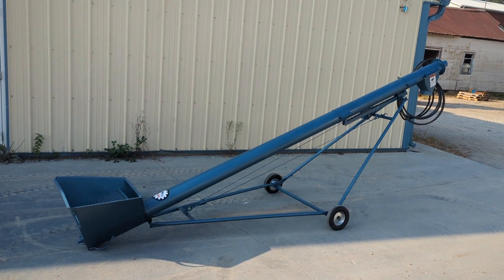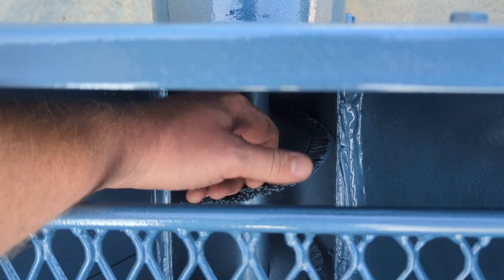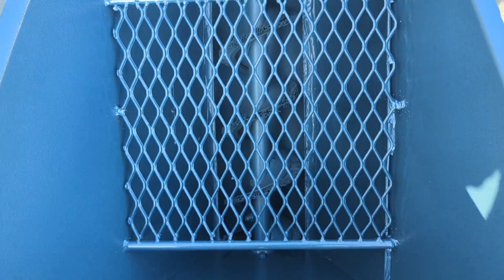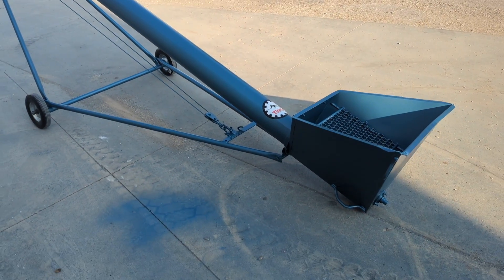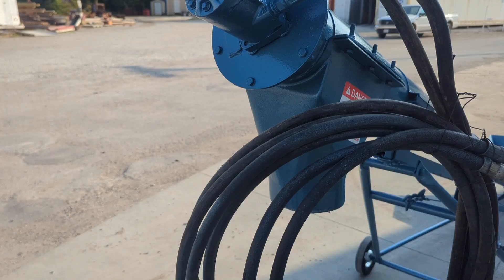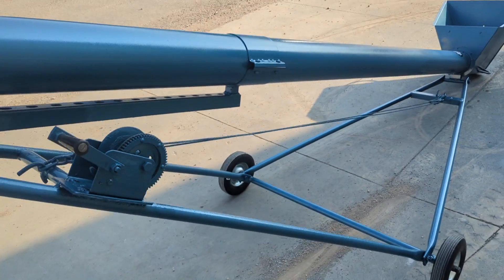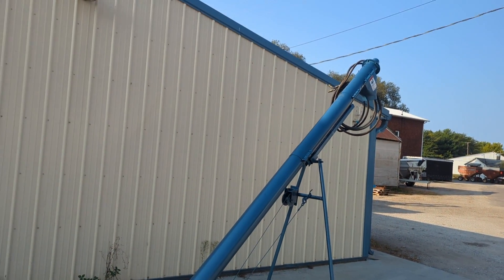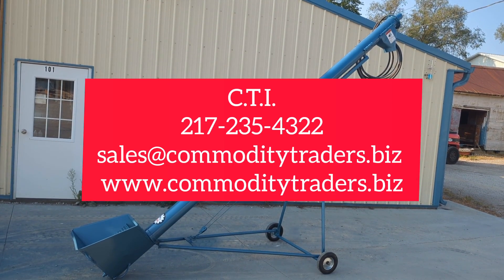Hydraulic Brush Auger 14 ft. Long 6 in. Diameter